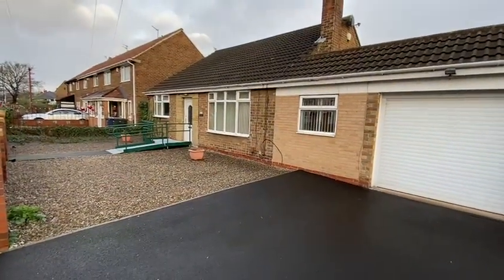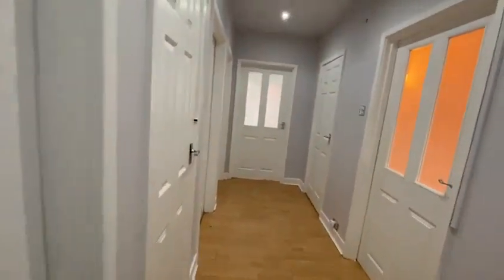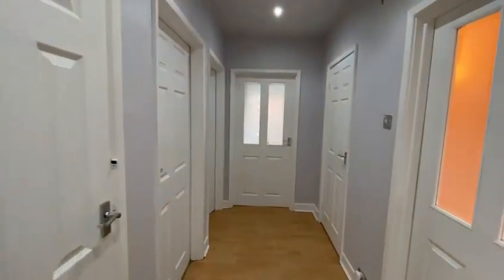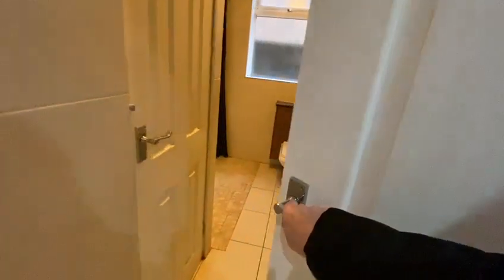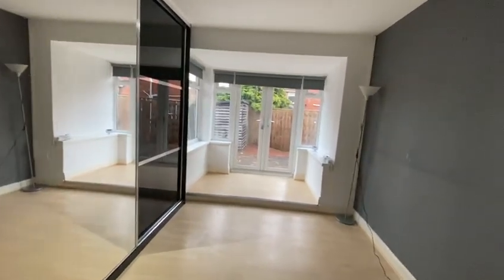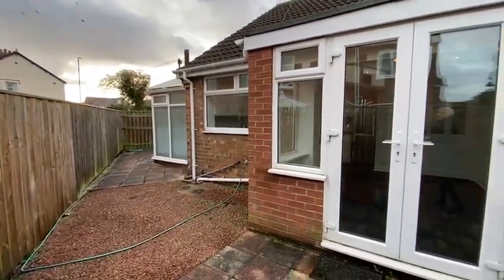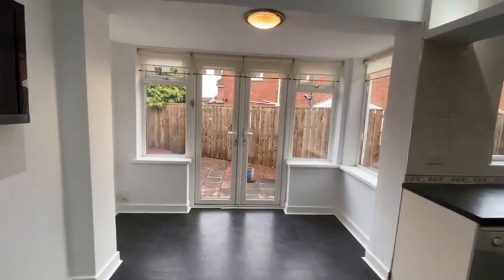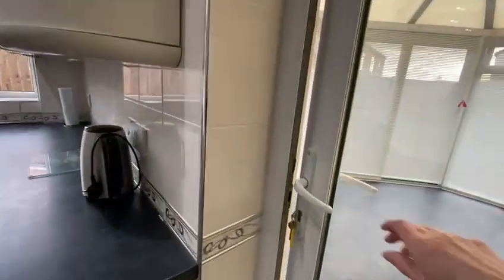VIRTUAL VIEWING • SCROGG ROAD, WALKER